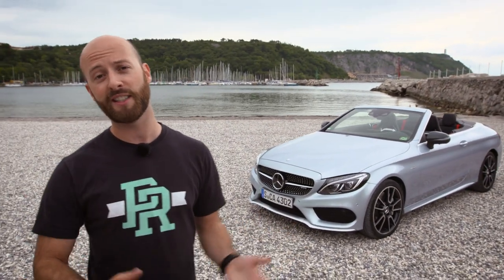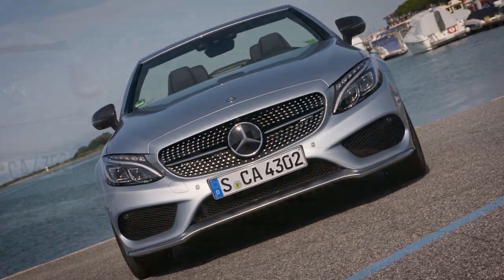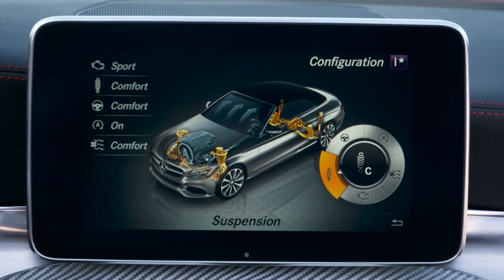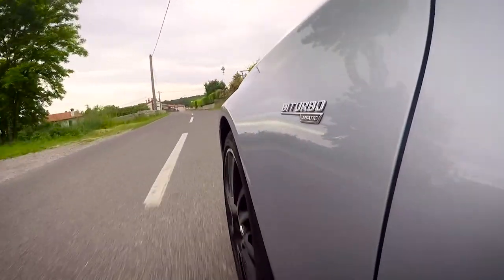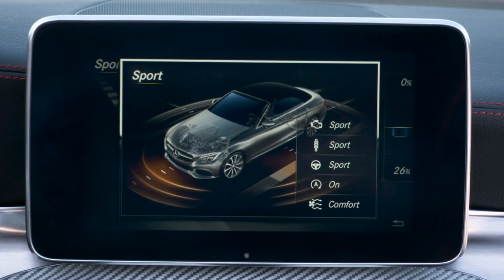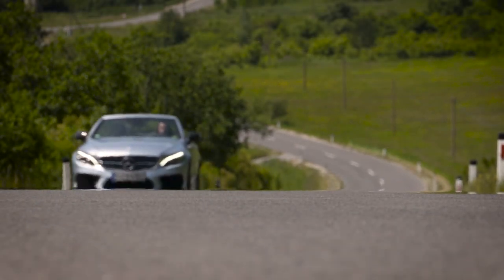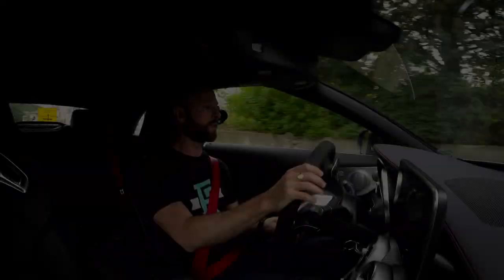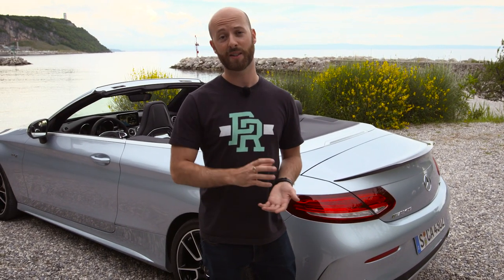2016 Mercedes C-Class Cabriolet first drive review: A junior C 63 with four wheel drive?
We test drive the luxurious Mercedes C-Class Cabriolet to find out if the new high-performance C 43 AMG 4MATIC version is as much fun as its V8 rear-drive bigger brother the C 63.